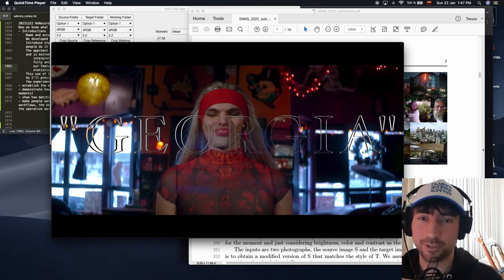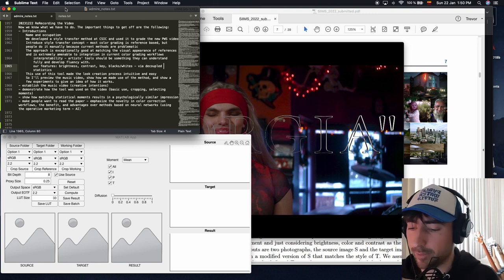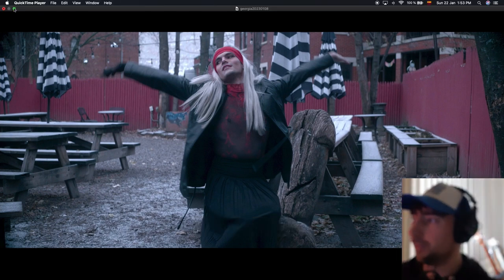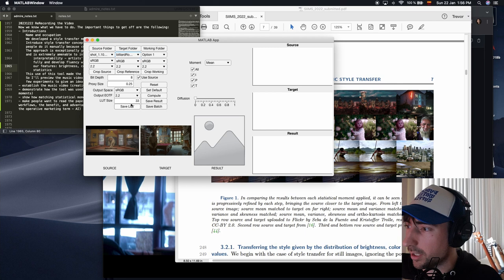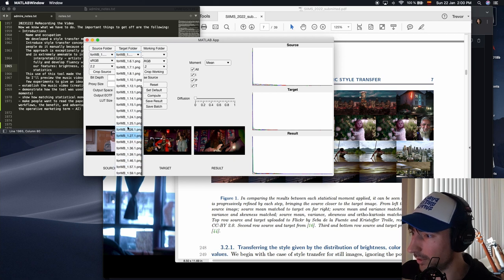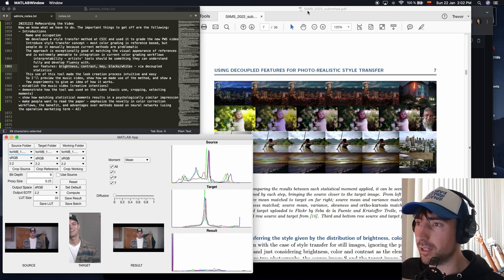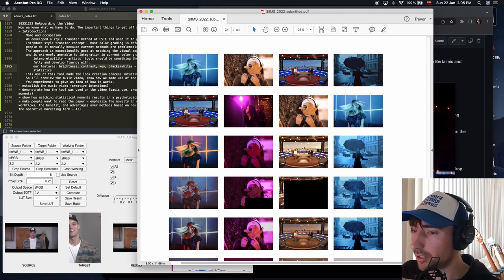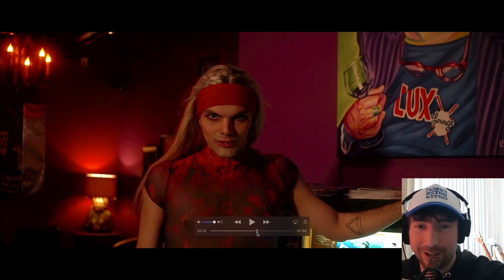Color Grading w/ Style Transfer [˥∀IƆIℲℲO workflow breakdown: Public Water Supply's Georgia]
Color grading workflow for Public Water Supply's "Georgia" using the method presented in "Using Decoupled Features for Photo-realistic Style Transfer"